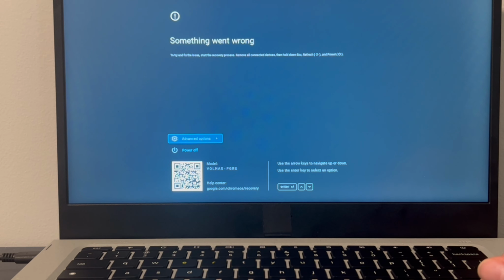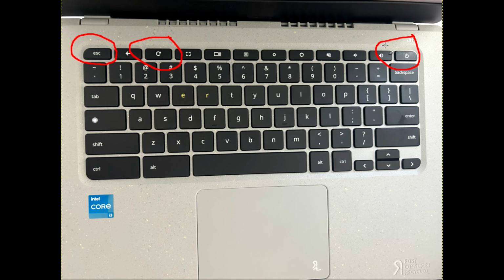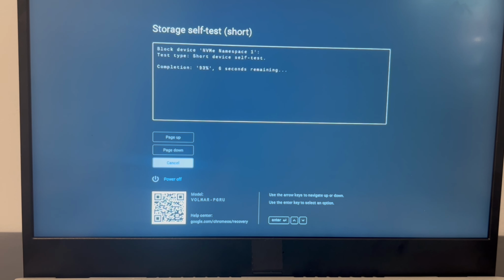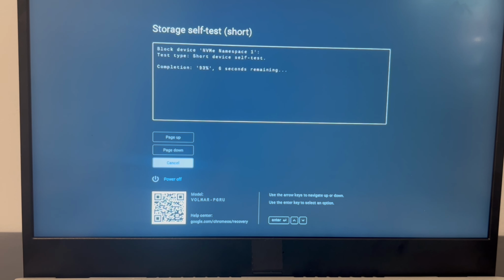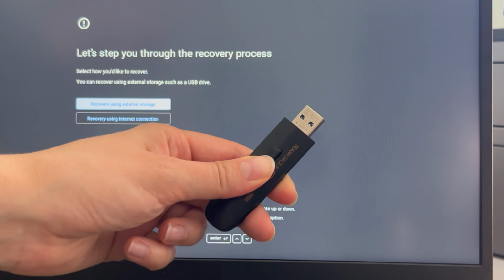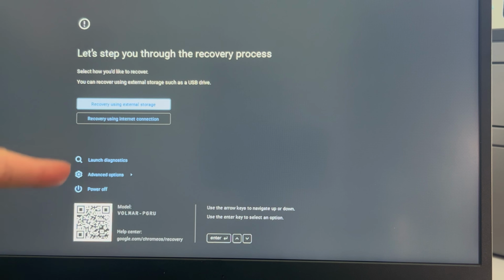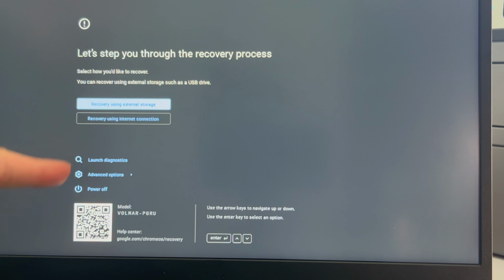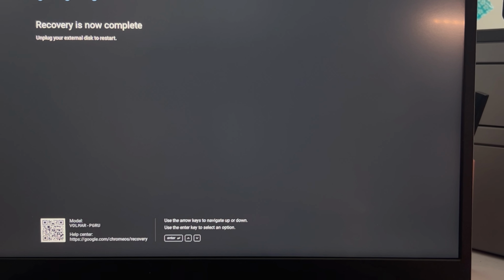How to Fix an HP Chromebook Stuck in a "Something Went Wrong" Boot Loop By a Certified Technician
A boot problem that prevents you from accessing your HP Chromebook can be very infuriating but most of the time is relatively easy to fix.
Our certified repair technician takes you through the steps a technician would use to diagnose this problem. So save yourself some money watch our video and be your own computer technician.

Computer repair tool kit recommended by our technicians: